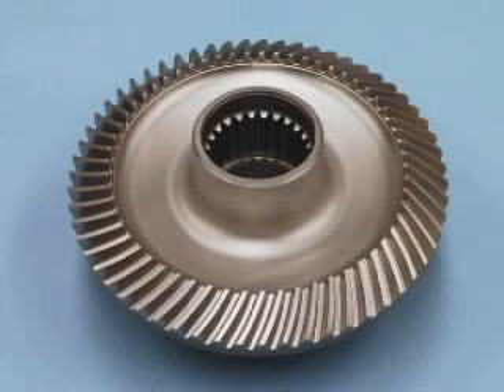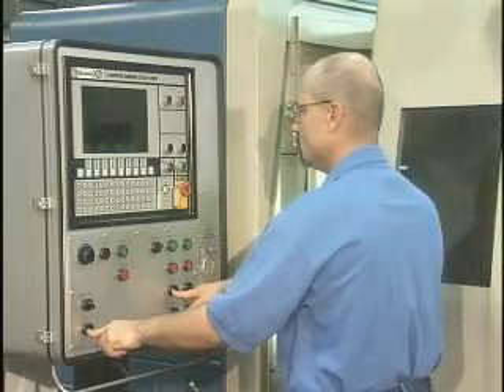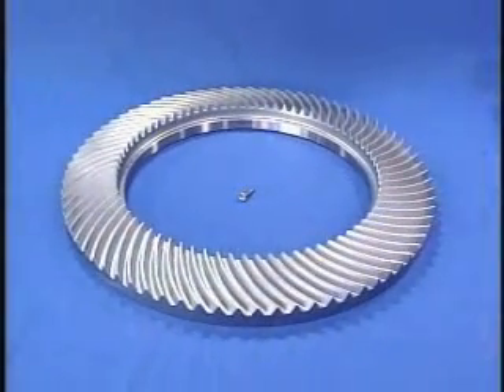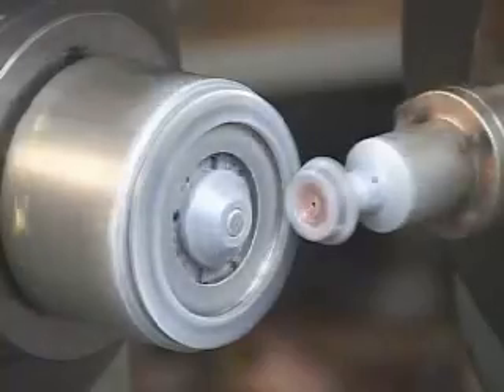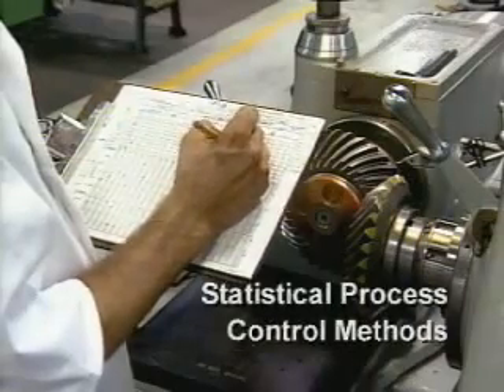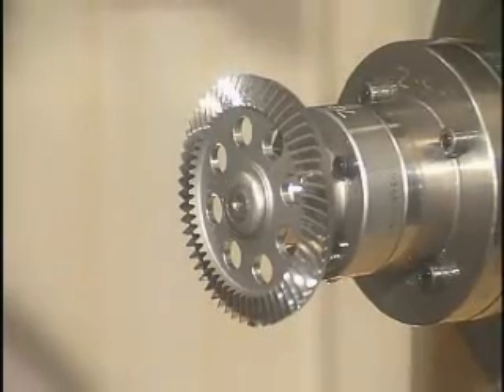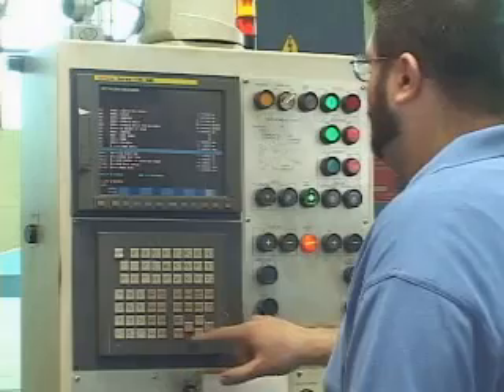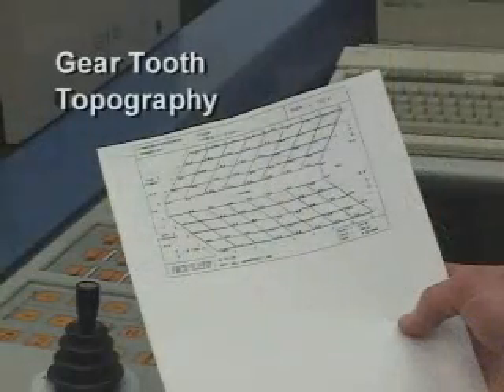Arrow Gear Bevel Gears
Arrow Gear's methods and technologies involved in the production of bevel gears.